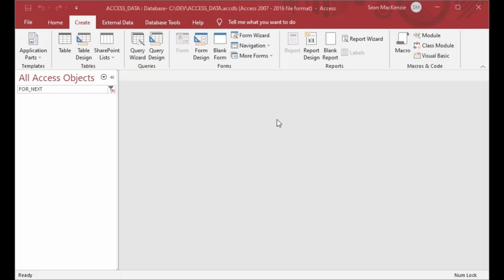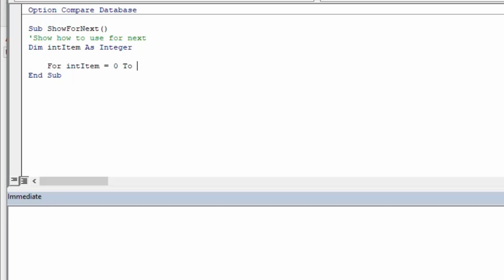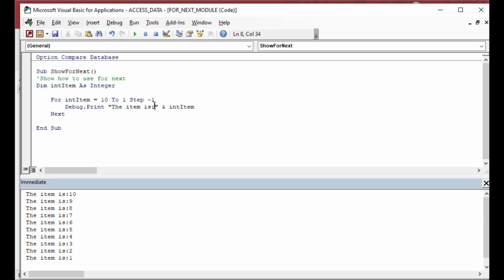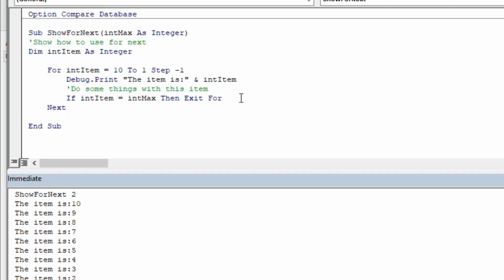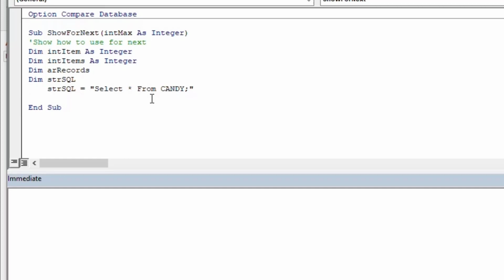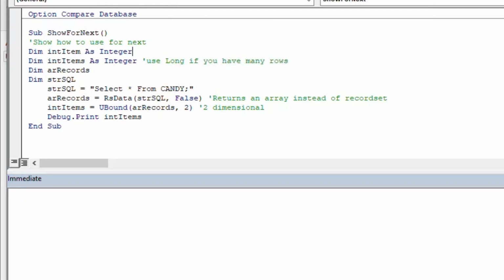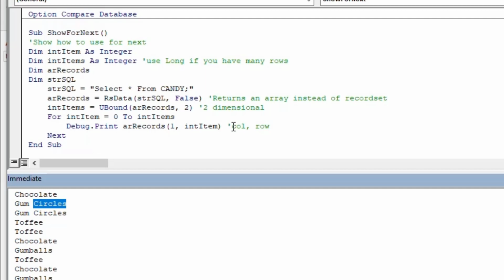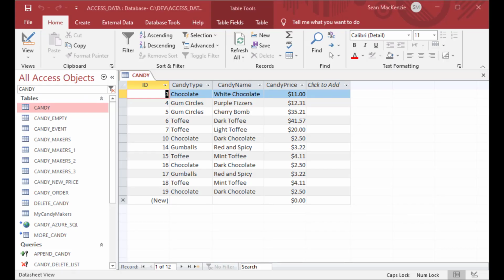How to Use For Next Loops in MS Access VBA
In your Access programming, you’re going to use loops for all kinds of things, and as you become more proficient, you’ll start using For.. Next loops as part of your code. In previous episodes, we covered the Do Until, and Do While loops, which are great additions to your toolbox. In this episode, we’re using a third type, the For Next loop. For.. Next.. loops are very handy because they allow you to iterate a specific number of times without creating a counter inside the loop, and they also allow you to loops through a set of items based on its position in the item set. Let’s go check out For.. Next.. loops!

How to Use Left, Right, Mid, Instr, and Trim on Strings in MS Access and VBA